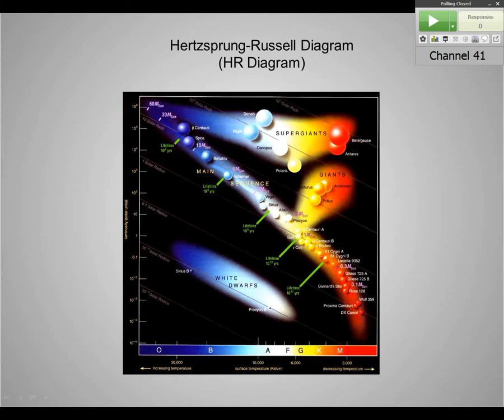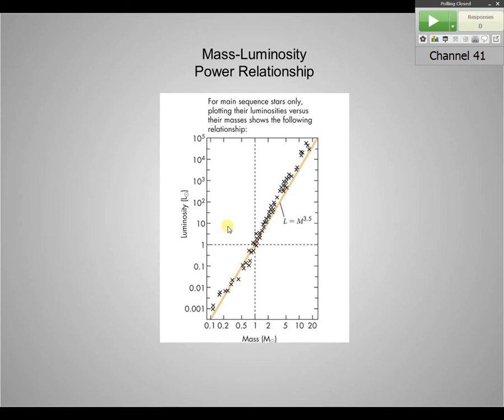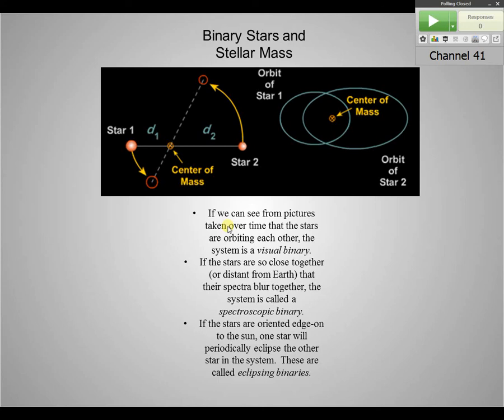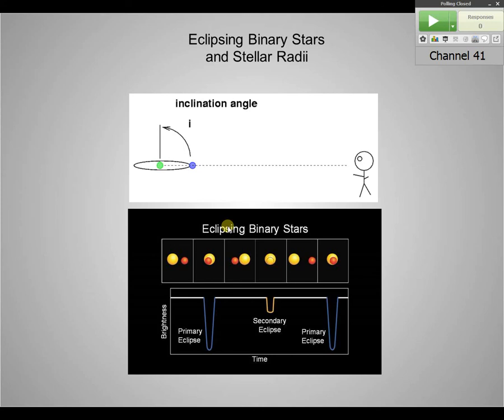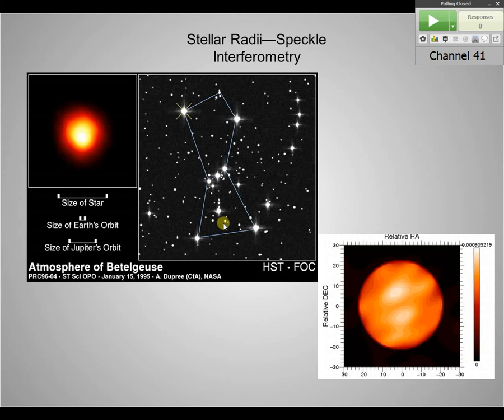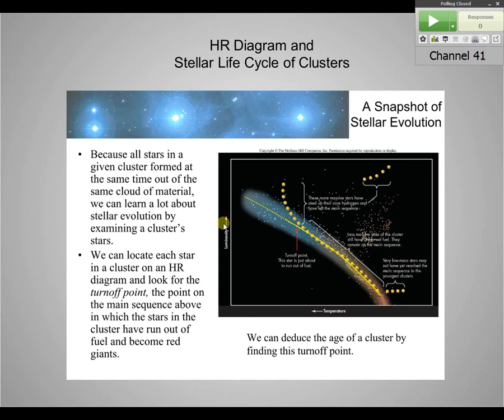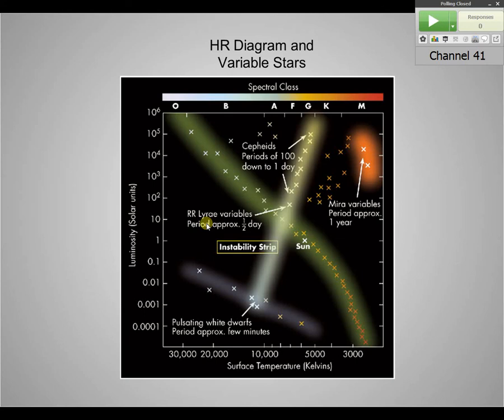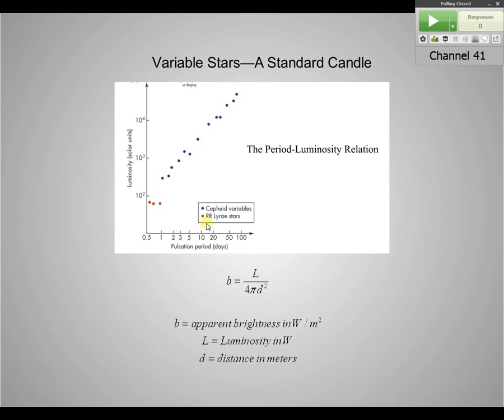Lecture 10--Measuring the Stars 2